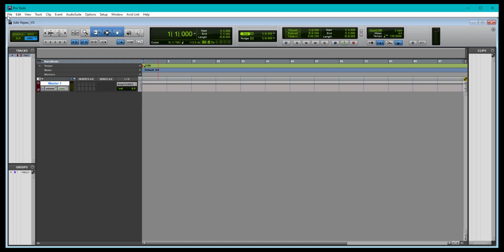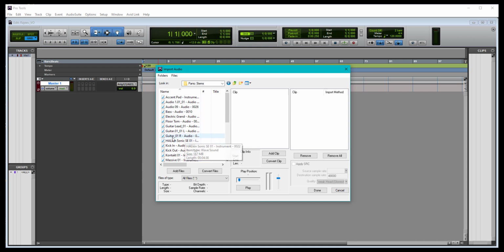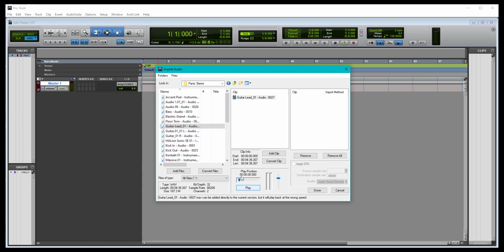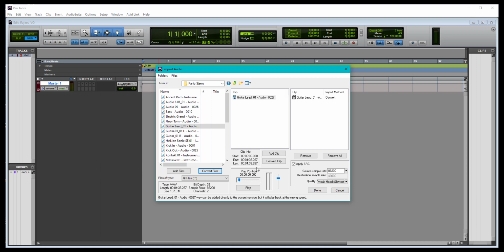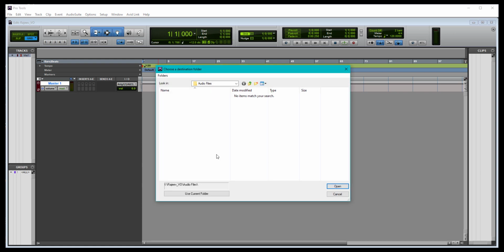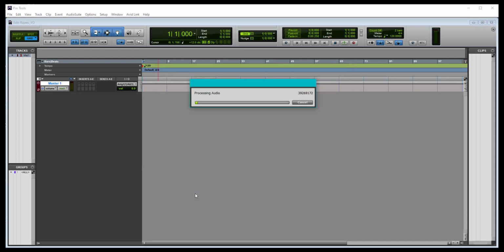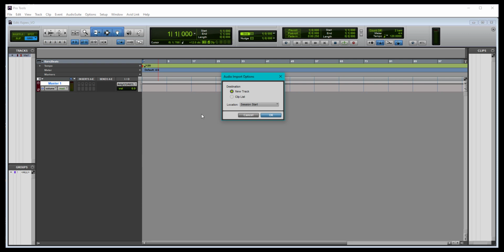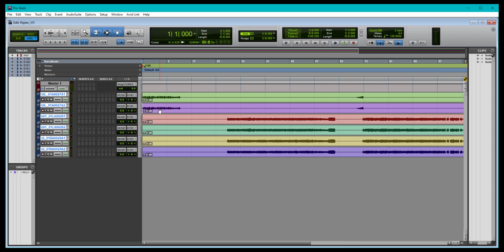How To Import Audio Files in Pro Tools